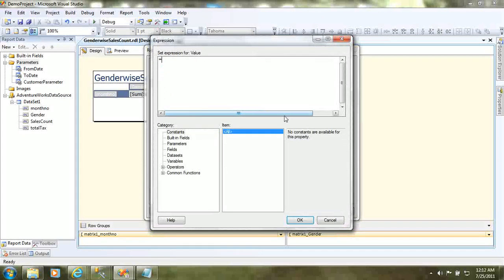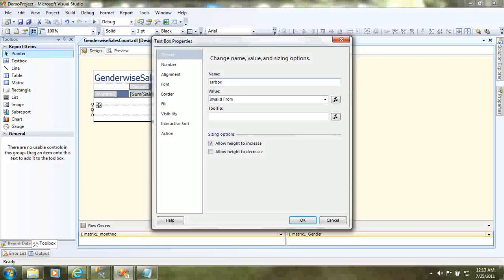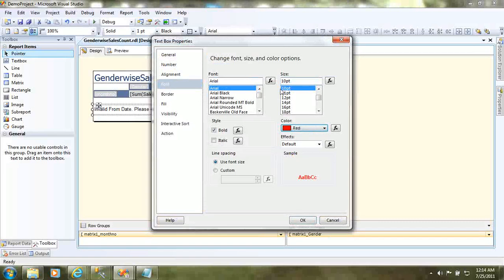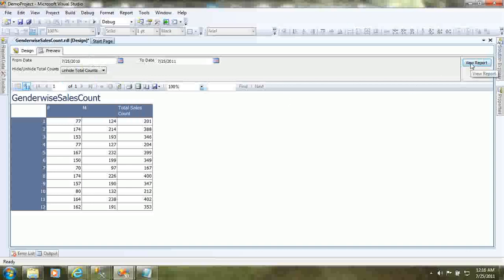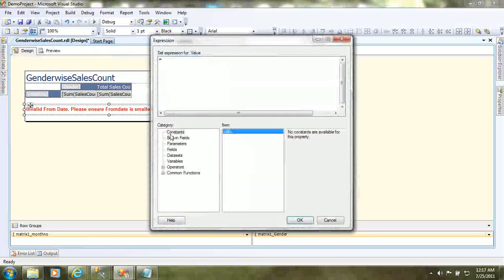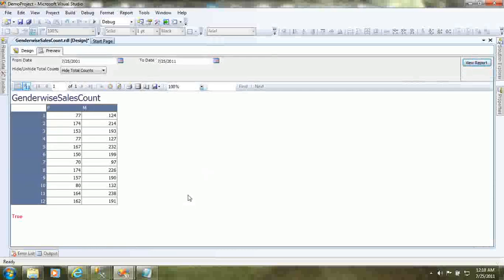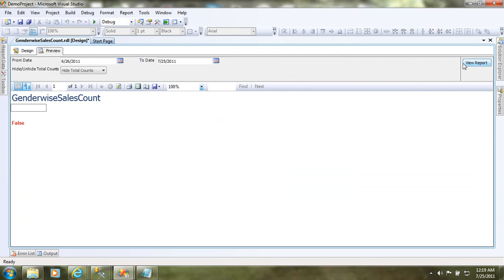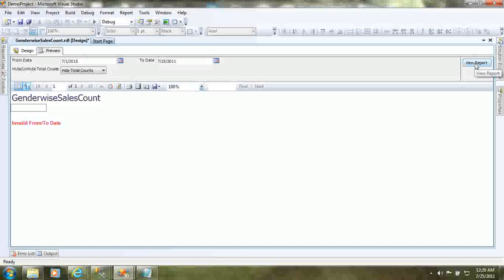SSRS Basics Part - 3.mp4